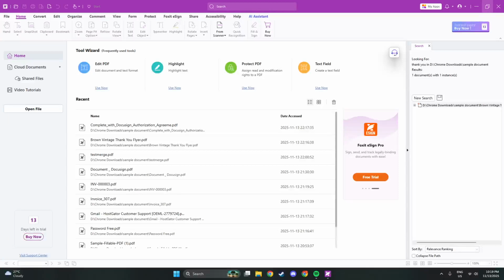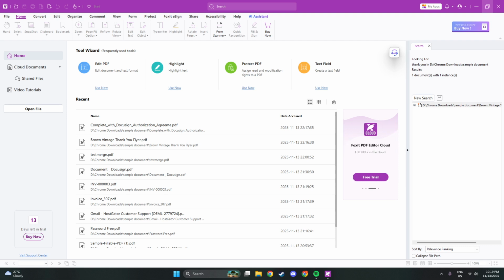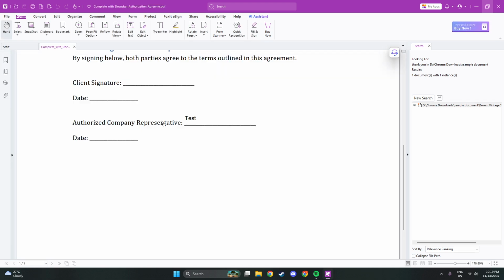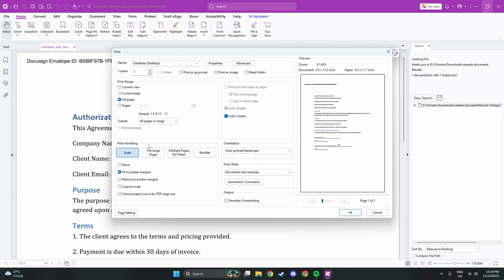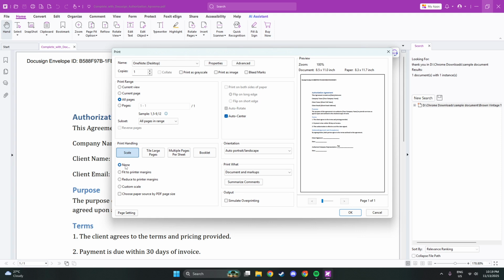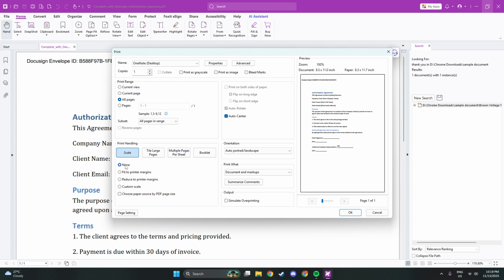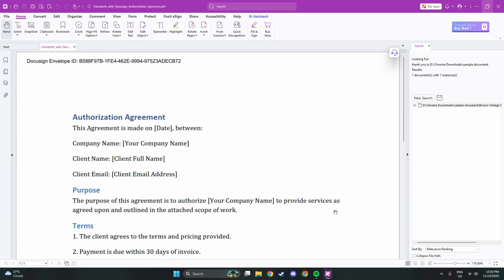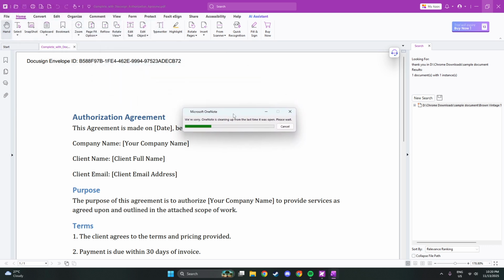How to Print a PDF Without Margins in Foxit [2026 Full Guide]